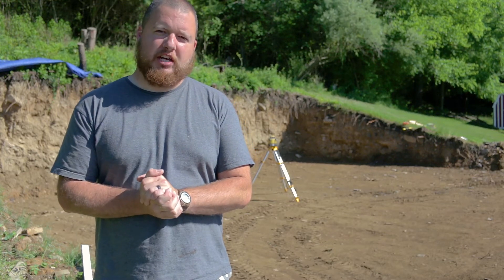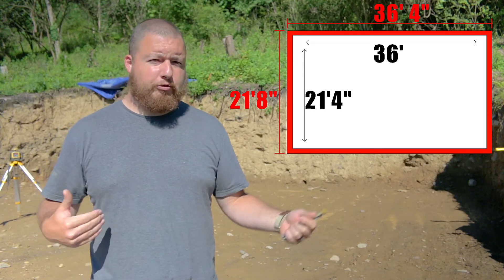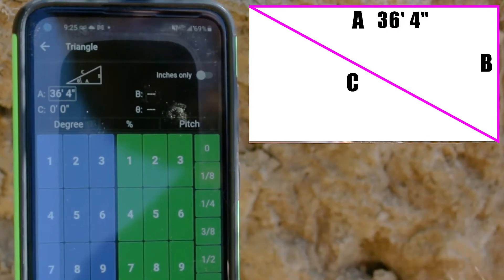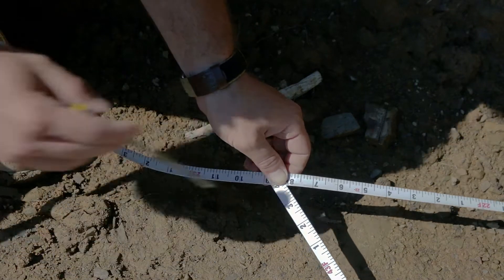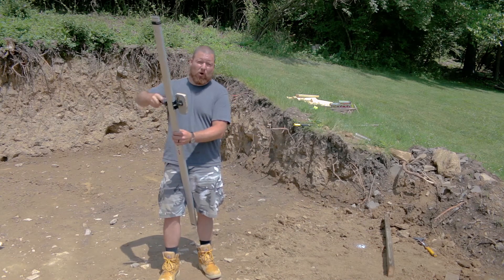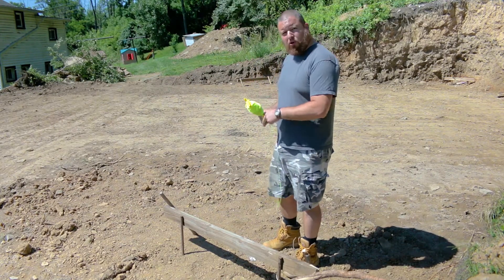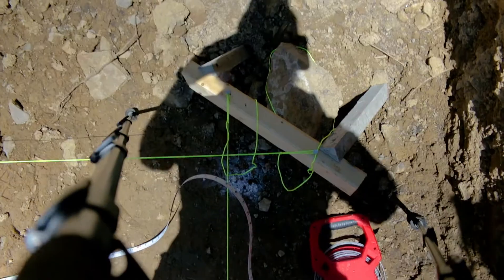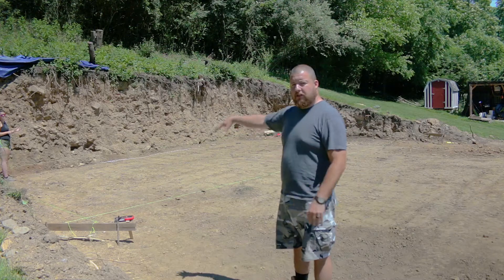Garage Build #2 - Batter Boards, Squaring Our Building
Batter Boards will help you square up a building. They are easy to use, and help adjust your building into square with little effort.